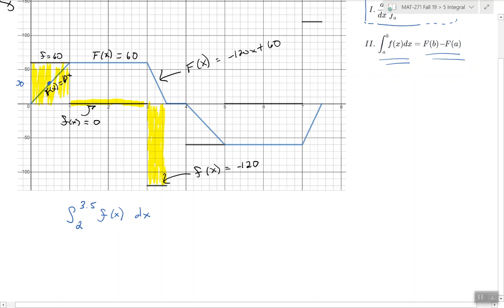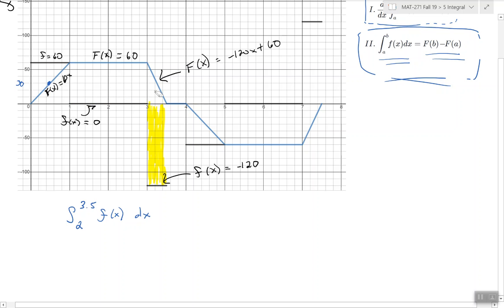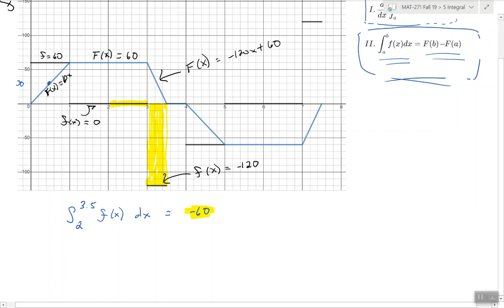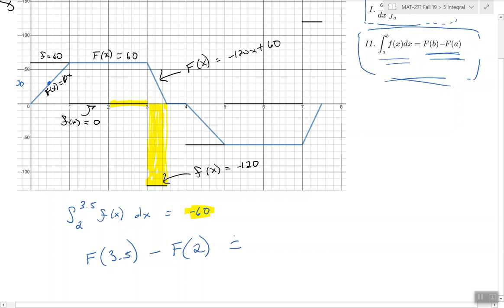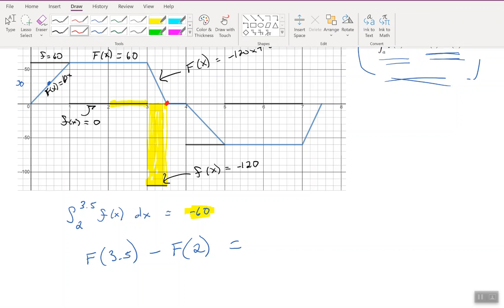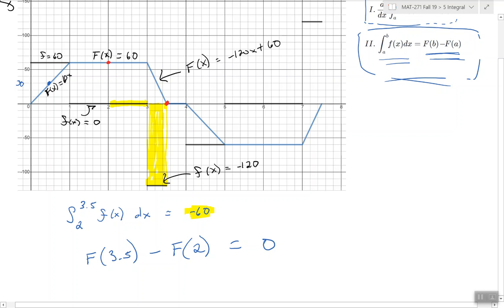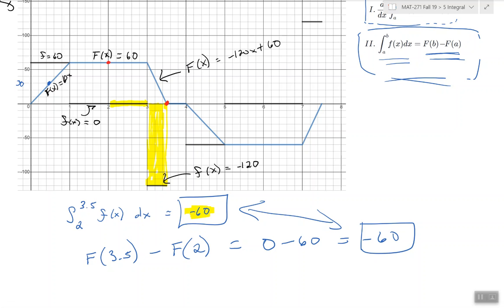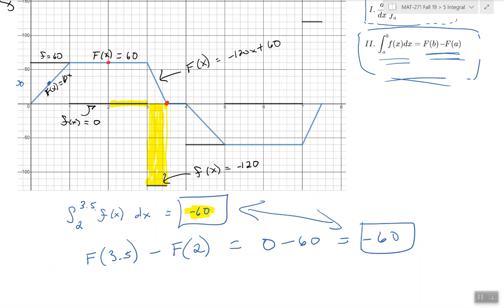15 Antiderivative to fundamental theorem